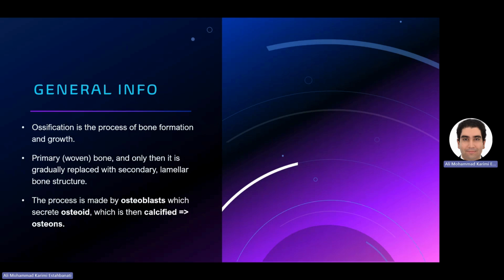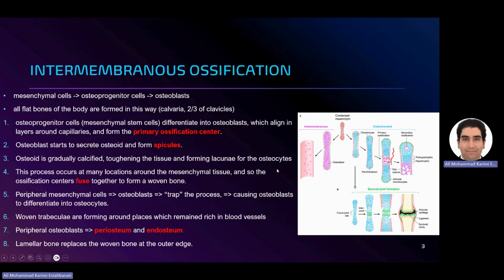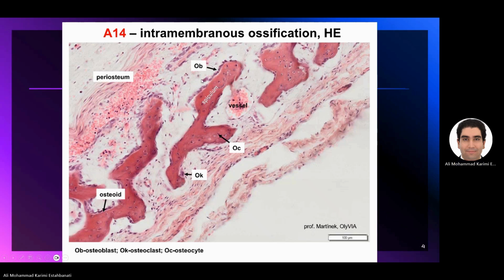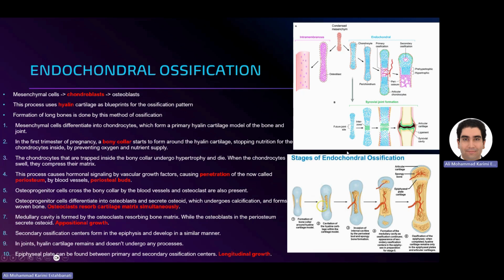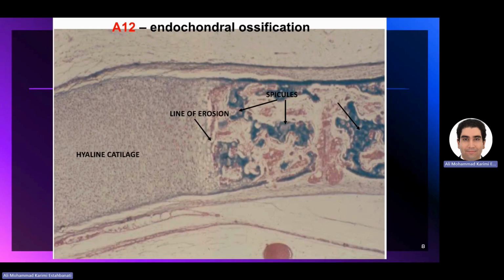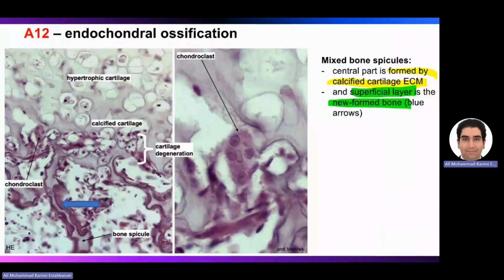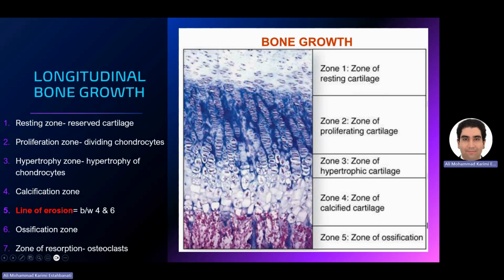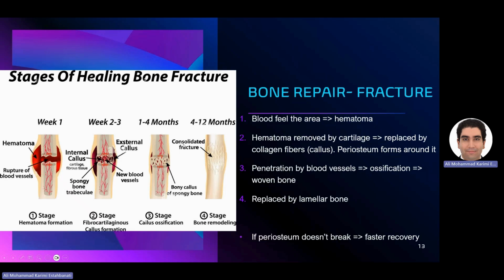26 - Endochondral and Intramembranous Ossification